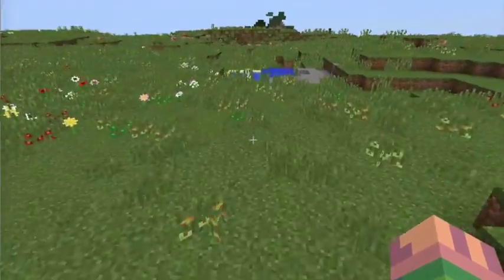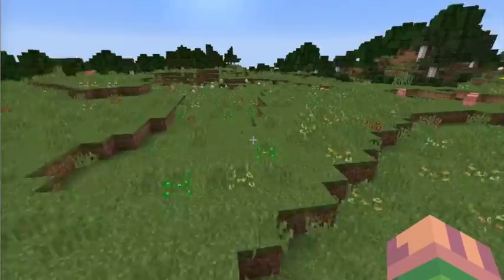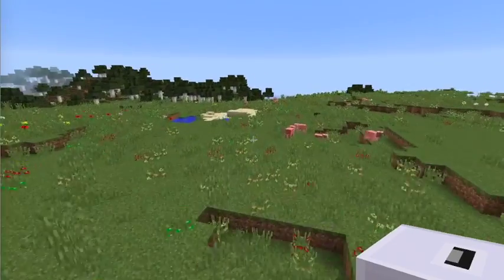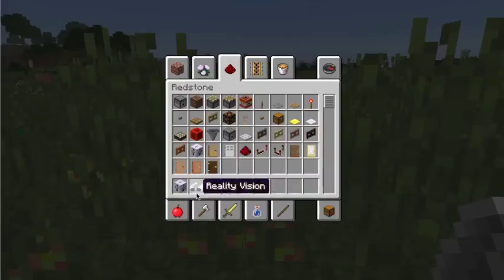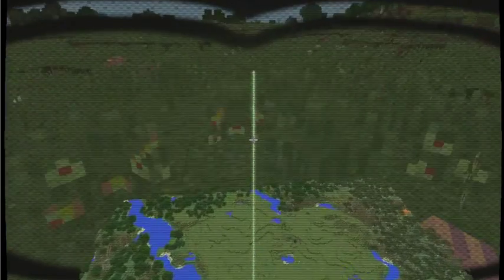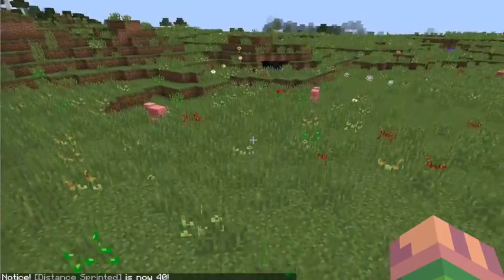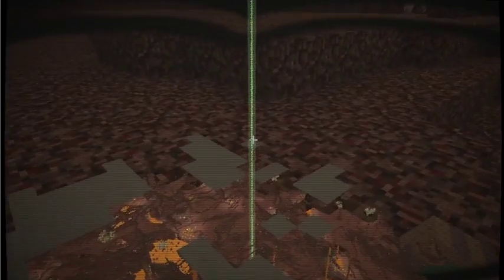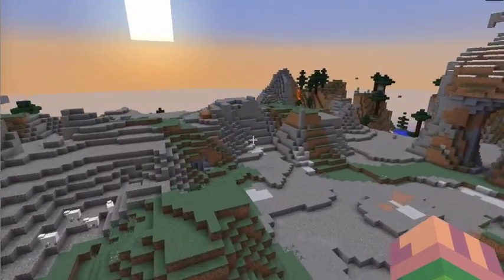Minecraft 1.RV Pre1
This video is about Minecraft 1.RV Pre1